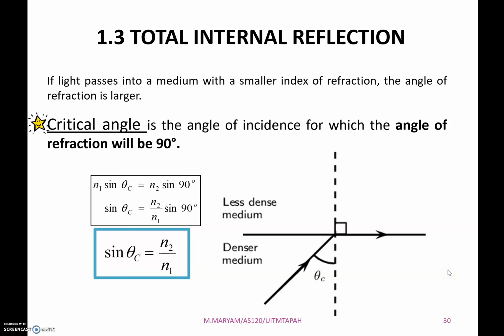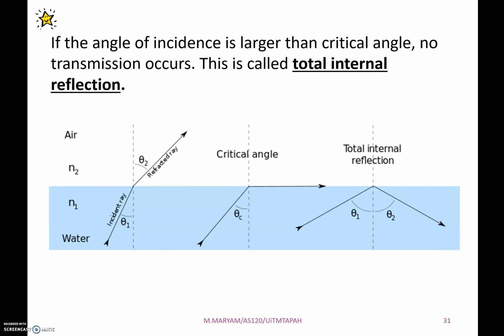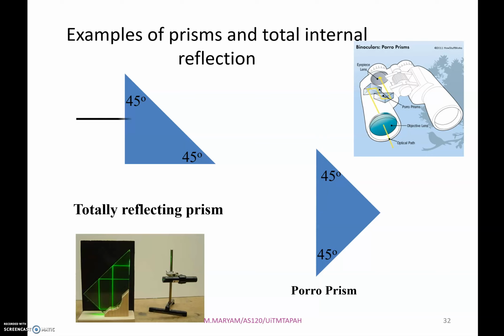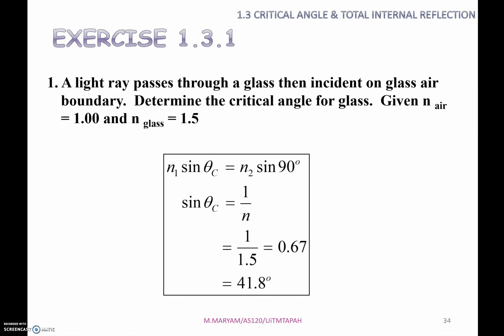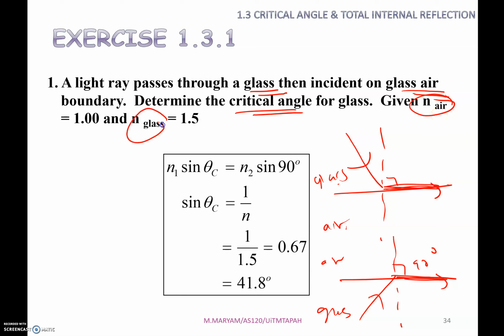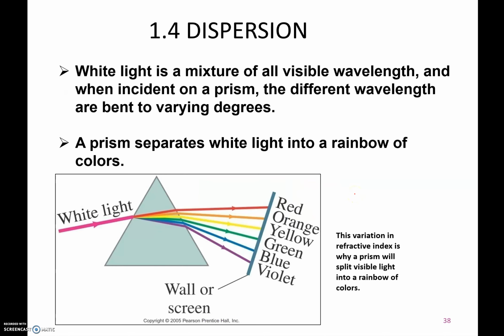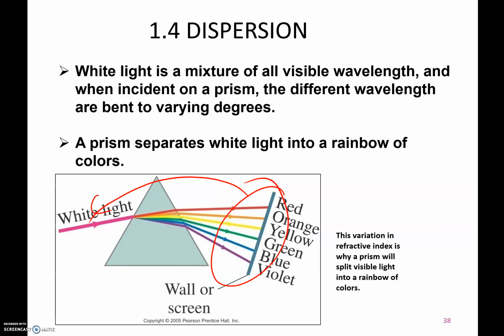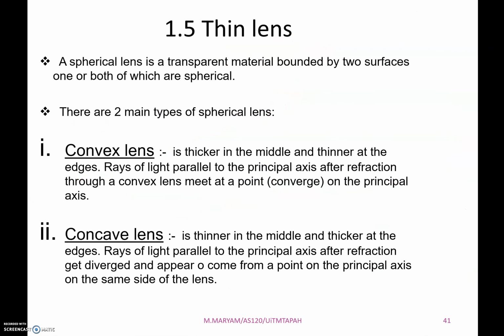PHY260 CHAPTER 1 PART 1 3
1. Geometrical Optics
2. Model of light: Rays and waves
3. Reflection and refraction
4. Total internal reflection
5. Dispersion